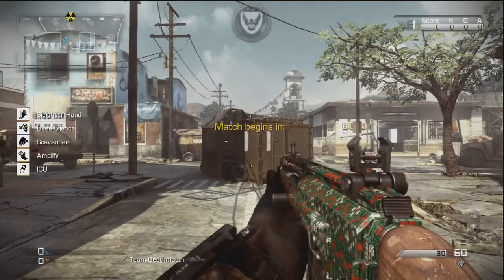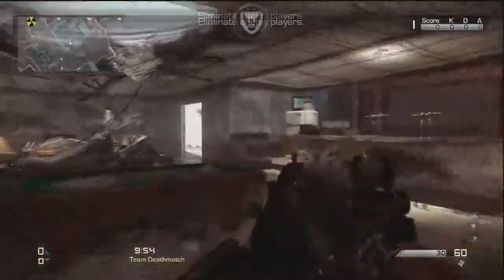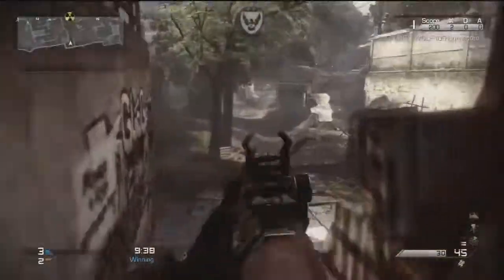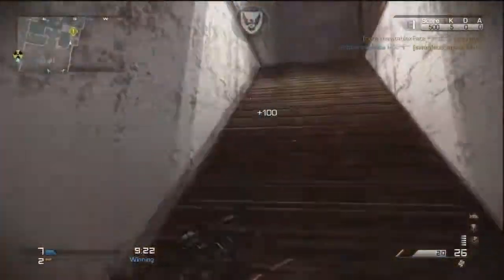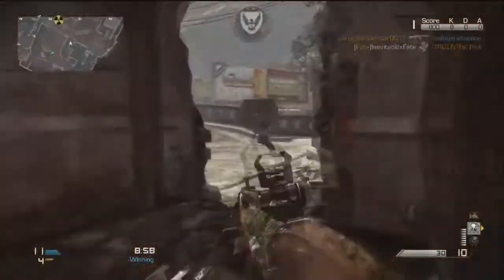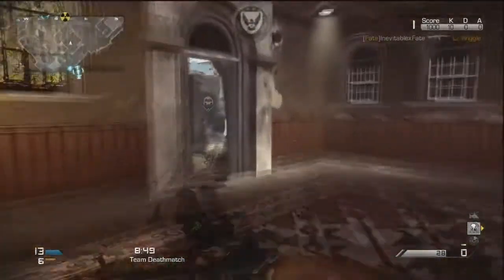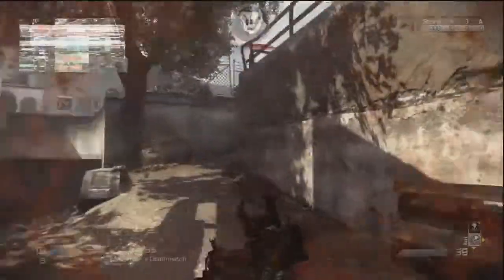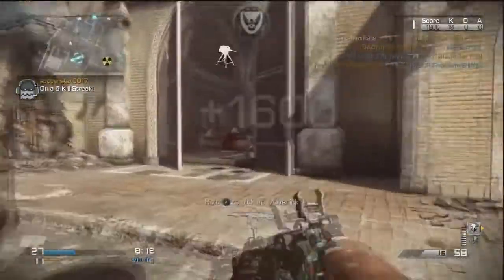Call of Duty Ghosts | Containment Gameplay | Onslaught DLC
In this video we have Fatex360 playing on the third map of the Onslaught DLC for CoD Ghosts using the new content weapon Maverick AR. Expect more Onslaught coverage on our channel!

Thanks to member Fatex360 for letting us use his video!